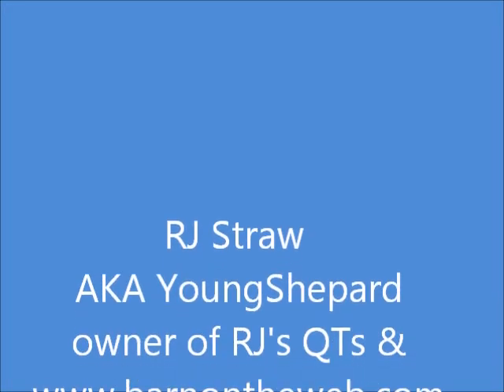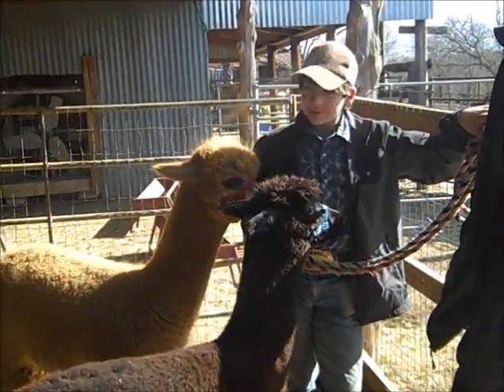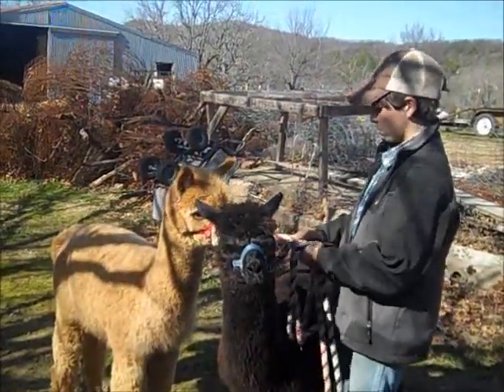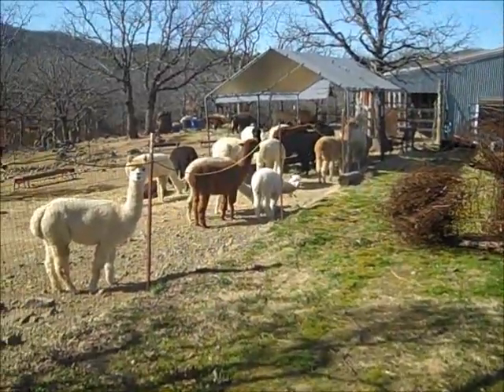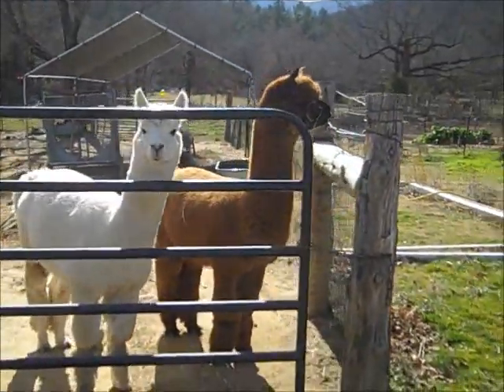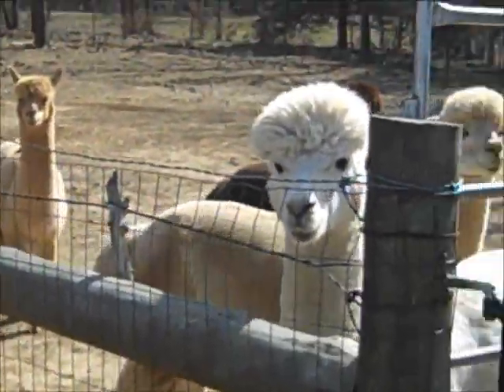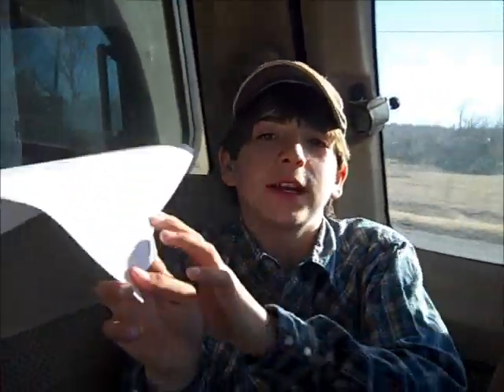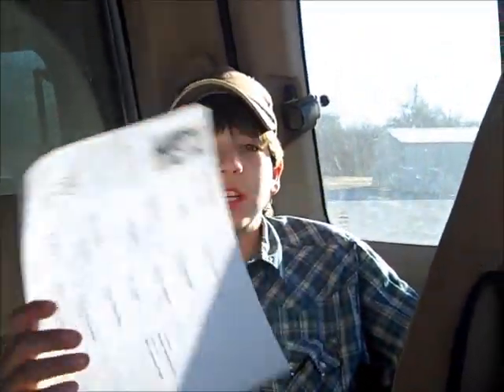videocast3.wma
videocast 3